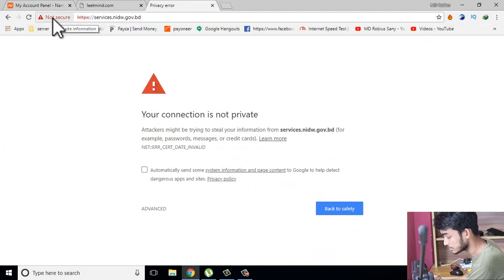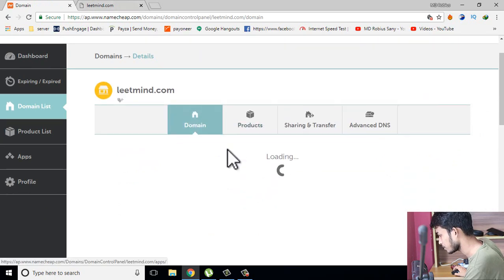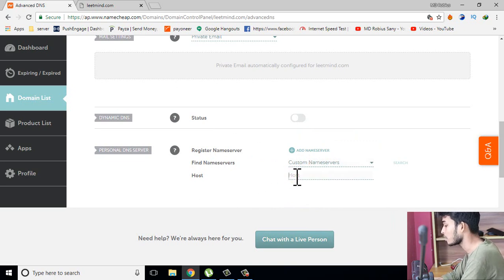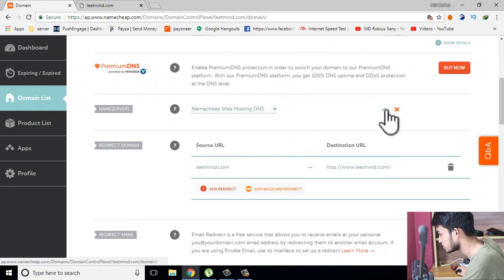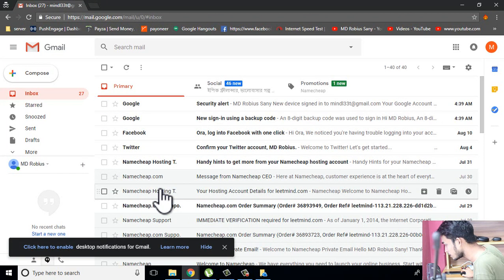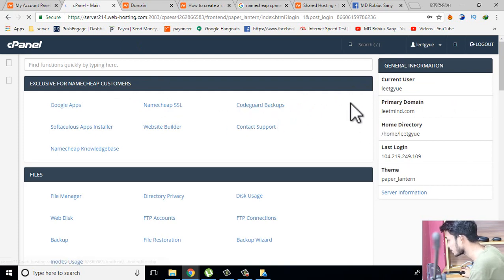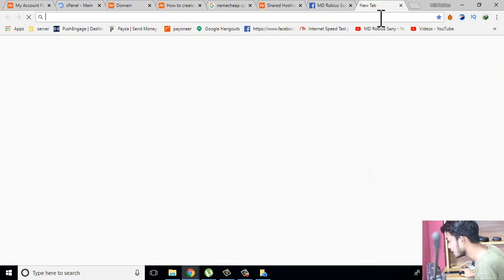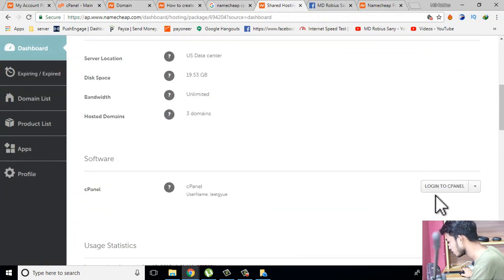Connect Domain Name with Web Hosting - namecheap | bangla tutorial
e-commerce website installation part -4. how to Connect Domain Name with Web Hosting in Namecheap
:) going to update it

sometimes I made little funn in the tutorial , so don't take seriously total video. if you have to learn something from me, you have to first know me and my correcter.

টিউটোরিয়াল দেখতে দেখতে খুলে ফেলুন envato একাউন্ট
1.envato.market/g3BXX